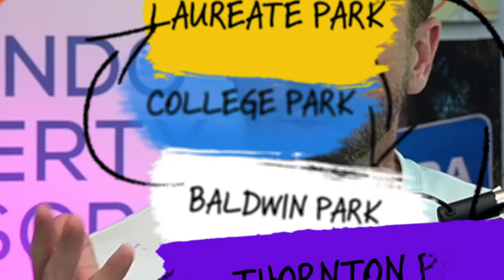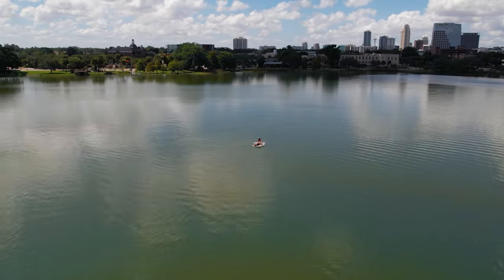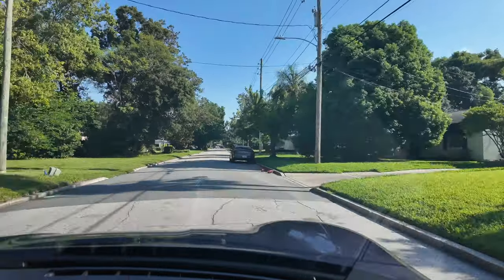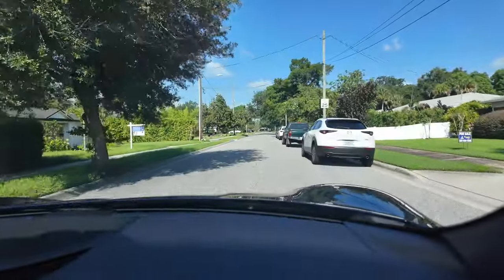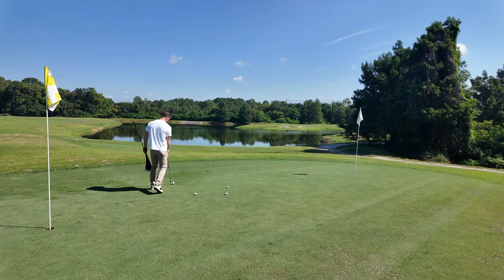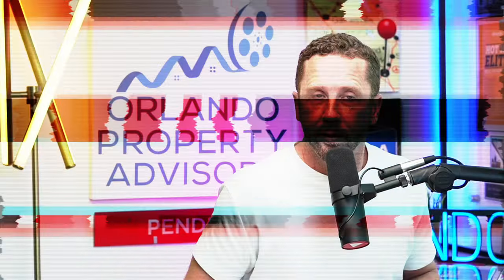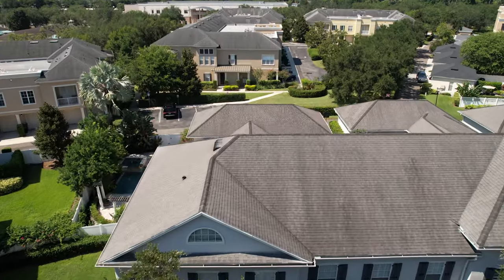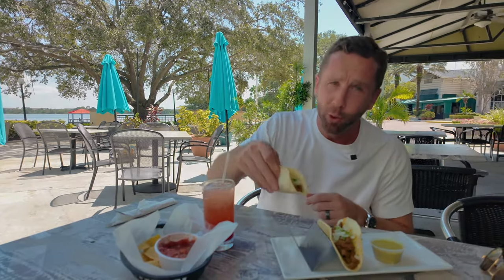Should I live in Baldwin Park or College Park? (Inside homes 🏡 around $1M) Orlando, FL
College Park Orlando & Baldwin Park Orlando, Florida are two great walkable neighborhoods to consider relocating to in 2025 especially when your budget is around $1 Million.  Tour both of these "Parks" and see inside new construction custom homes, as well as beautiful renovated homes and townhomes along with Your Orlando Property Advisor, Justin Pekarek.

Are you thinking of Relocating to (or within) Orlando? College Park 32804 and Baldwin Park 32814 are both excellent choices to consider when you're looking to spend around $800k-$1.2M and have walkable amenities near your home, along with the proximity to Downtown Orlando, Winter Park, private schools, top rated public schools too, and tons of established things to do within a 15 minute radius.

The thing about an area that sounds this good on paper is, we need to wait for more inventory to choose from.  I think we will continue to see some very nice new builds and renovated homes come to market in the coming year, so patience is key- however knowing what you'd compromise on if a property hits on 9/10 check boxes, is very important.

Big thanks to the listing agents of these beautiful homes we got to help share to reach more people:
Amanda Wood & Kim Griffin, Cara Edwards, & Albin Hubscher

Thank you so much for your support and I look forward to sharing more local insight!

Justin Pekarek
Broker/Owner
Orlando Property Advisors
Top 100 Realtor in all of Orlando 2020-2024